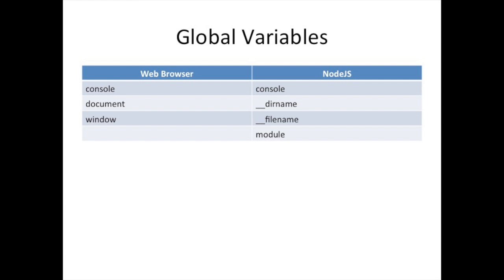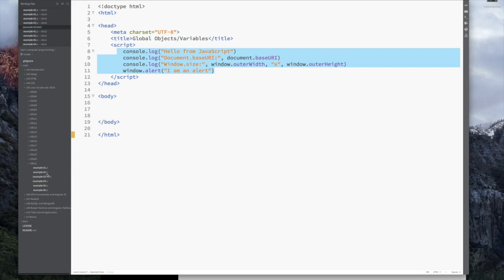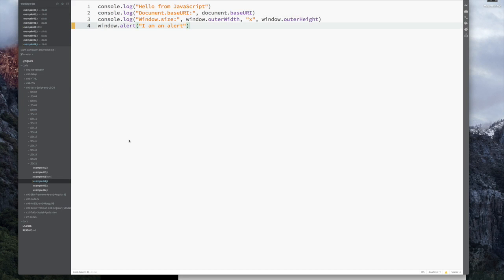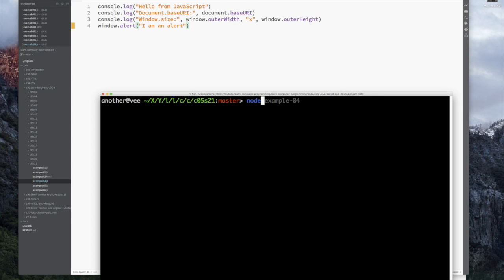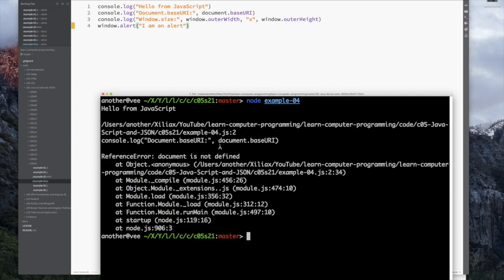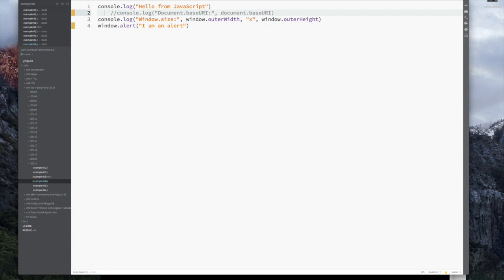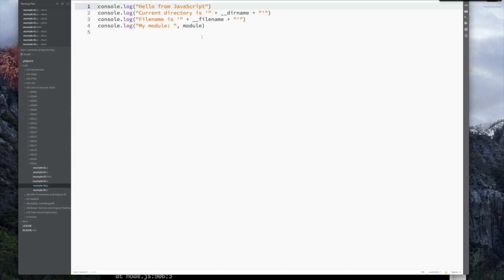05.21 - #46 - JavaScript - Variable Scope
I want to start wrapping up JavaScript and get into the developing web applications using Angular JS. But, before I can do that, there are a few loose ends to tie up in JavaScripts.

The code and slides are in the Git repository You may clone the code or browse it online.